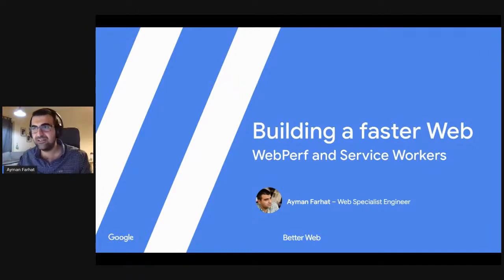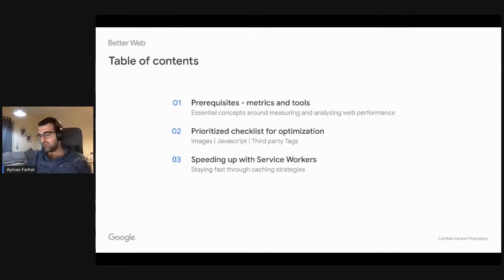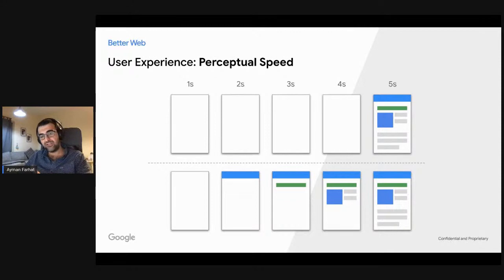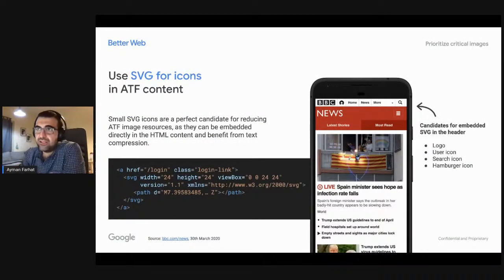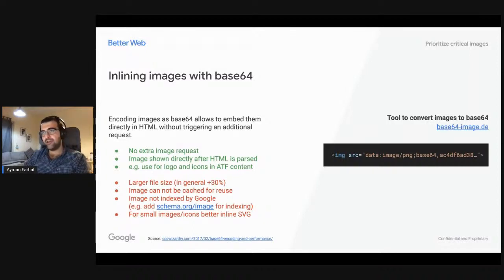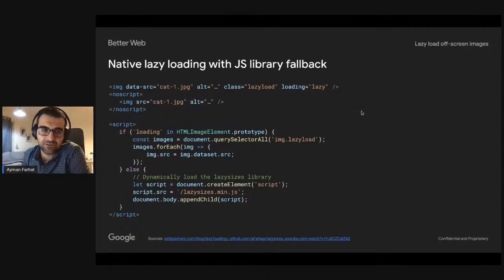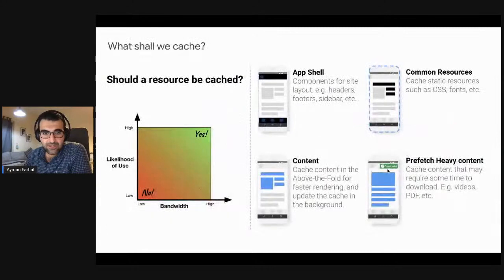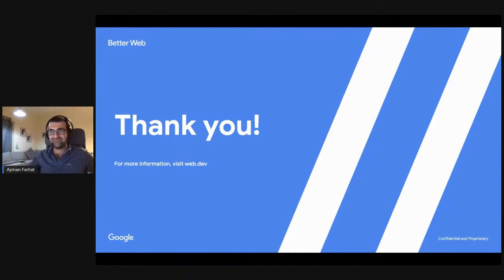Building fast web apps (Ayman Farhat)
Subject: Building fast web apps (Ayman Farhat)

Description:
How to Build fast web apps!
Table of contents
1.Prerequisites- metrics and tools
2.Prioritized checklist for optimization
3.Speeding up with Service Workers

MENA Digital Days
» All sessions are recorded and will remain online after the streaming ends. You can watch it later anytime.